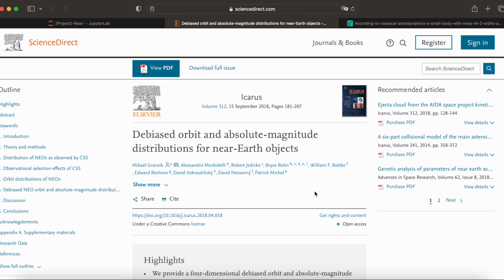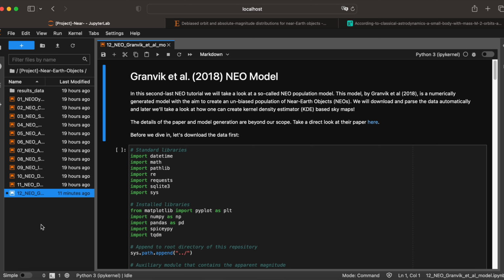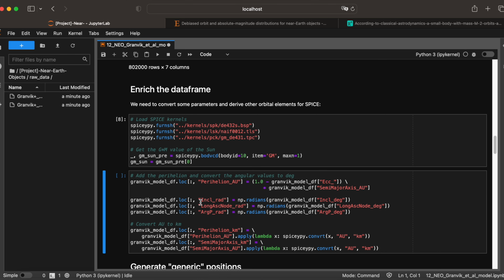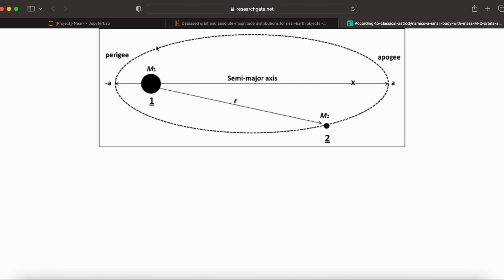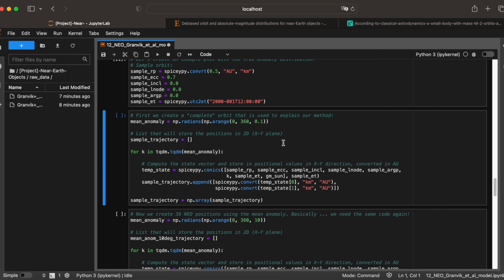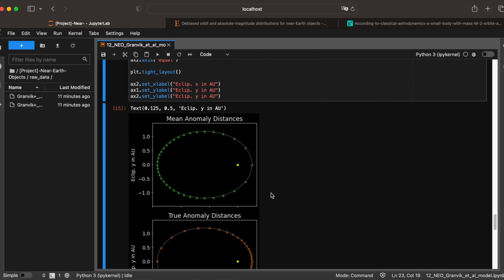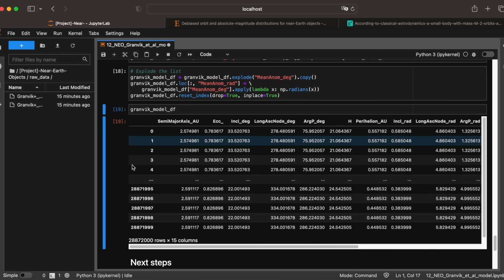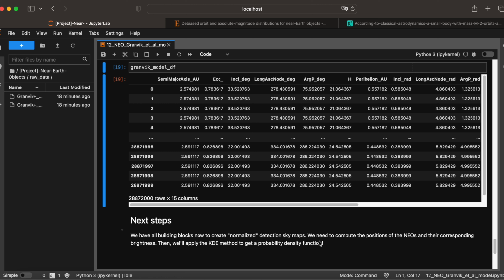Space Science with Python - Near-Earth Objects #13: Artificial Objects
In our last session we analyzed the detection bias effects, based on miscellaneous observation settings. But ... what if the NEO population itself is biased?!

Do not worry! There are amazing NEO population models out there; based on numerical approaches like the model by Granvik et al. (2018; link in the Jupyter Notebook).

First, we define a strategy and then, next time, we will create normalized probability density function sky maps (so sky maps that will show us regions of interest in a density-plot).

Credit of the thumbnail image (Asteroid Ida): NASA/JPL-Caltech

0:00 Introduction
2:16 Cell 1 - 5 (Intro + Download)
5:58 Cell 6 - 9 (Data Parsing)
7:32 A how to populate single orbits
12:12 Cell 10 (True and Mean Anomaly)
12:50 Cell 11 - 15 (A single populated NEO orbit + plot)
17:55 Cell 16 - 19 (Populating the Granvik Model)
20:26 Summary & Outlook

Thomas